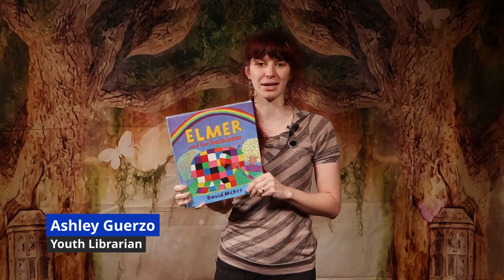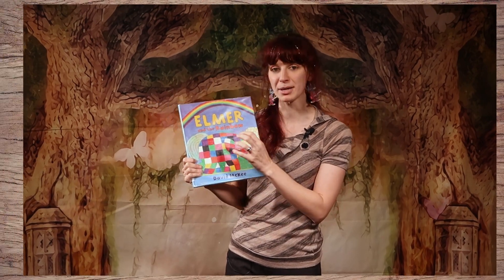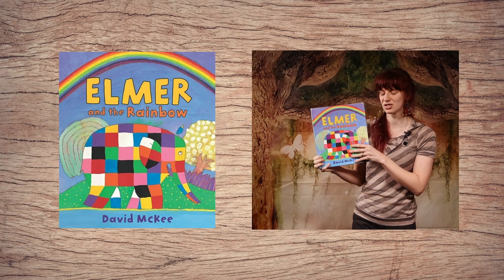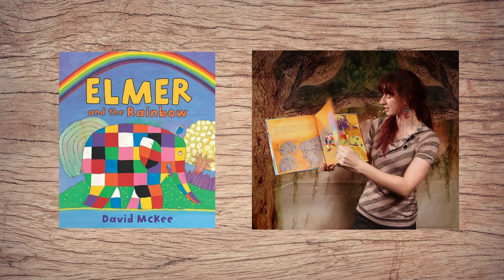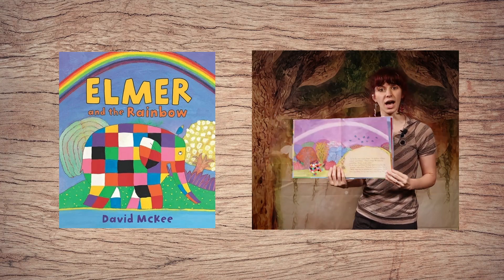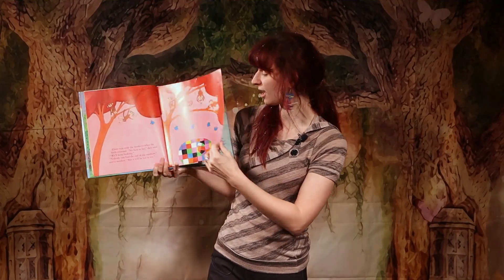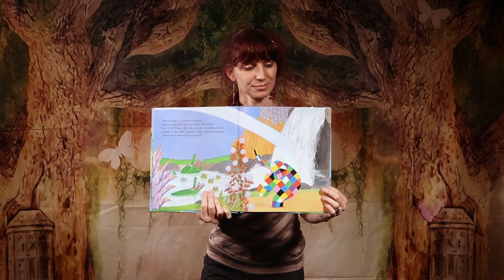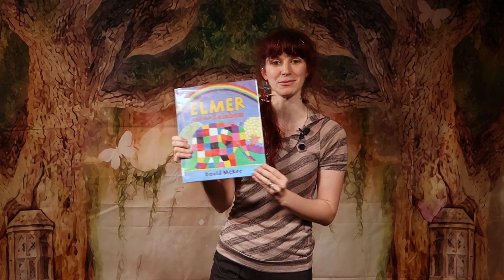Rapid Review: Elmer and the Rainbow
We're reviewing books, movies, and more in 3 minutes or less! There's always something new to discover at the library.

Your Charlotte County Libraries and History staff know you depend on the library for more than just books. We hope you'll join us for some of our virtual programs. We’re streaming great content for adults, teens, and kids right here on YouTube.